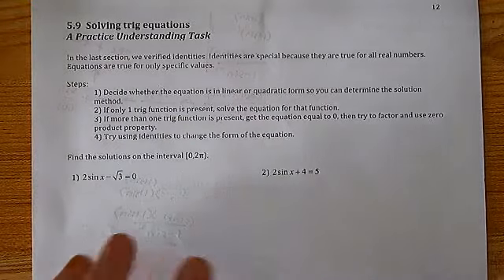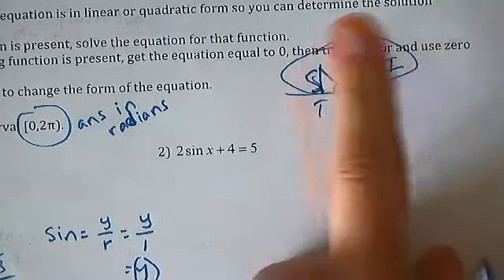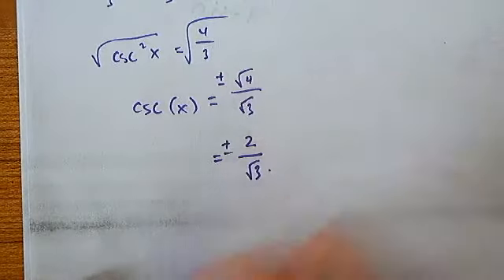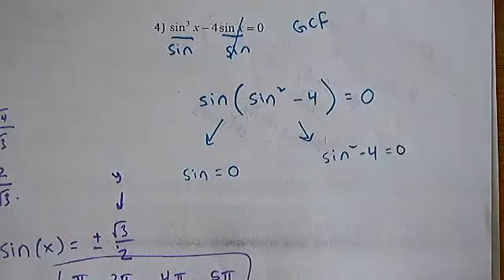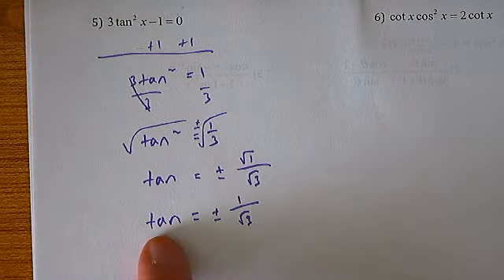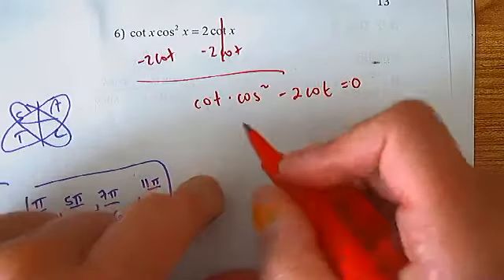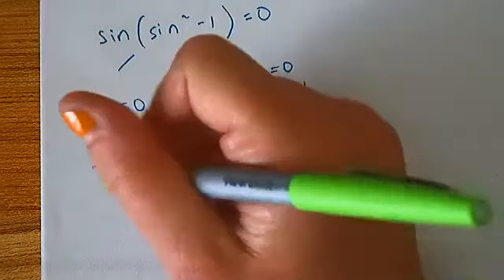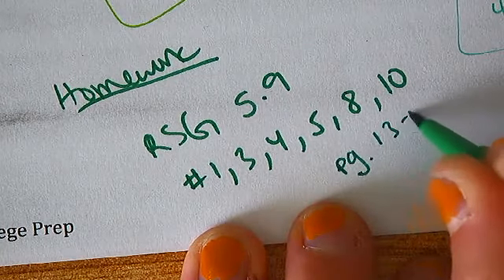IM3 5.9 Task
5.9 Task - solving trig equations (entire video)
Homework listed at 26:45